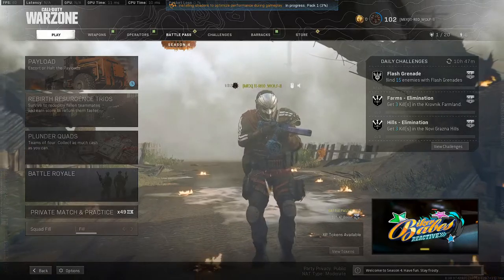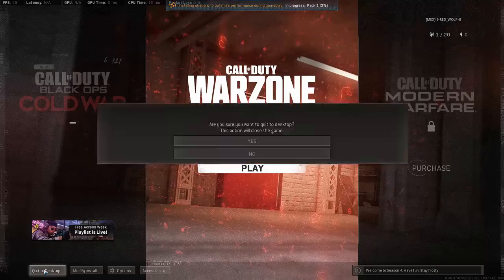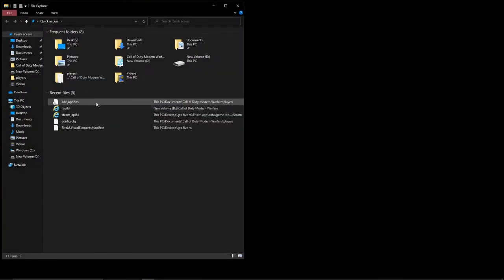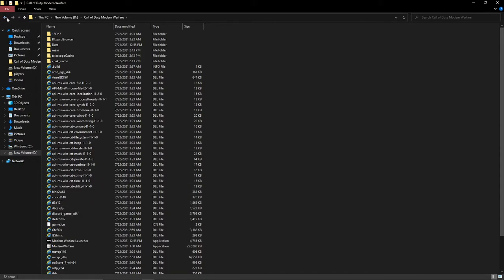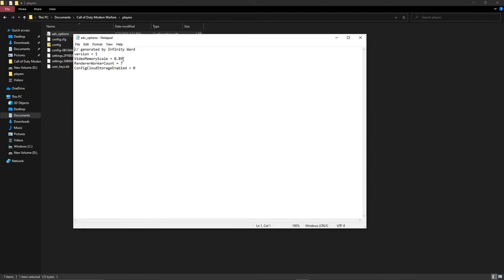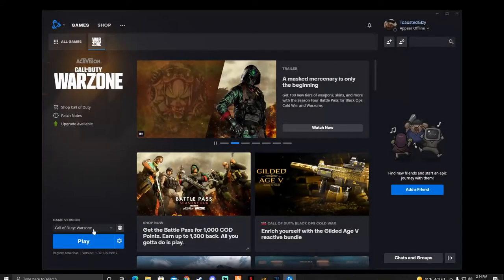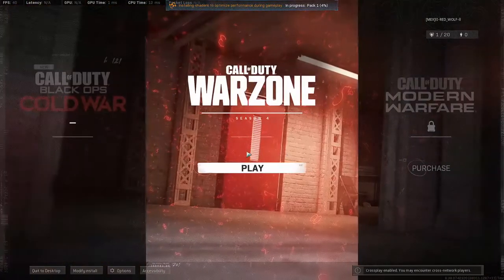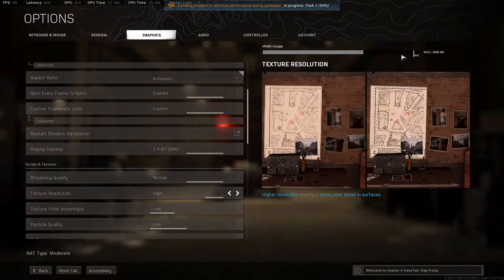How to change your *Vram Usage* in call of duty warzone!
this is how to change your call of duty warzone vram usage